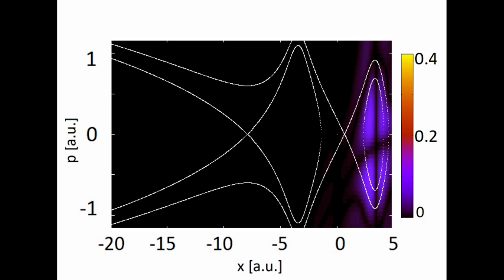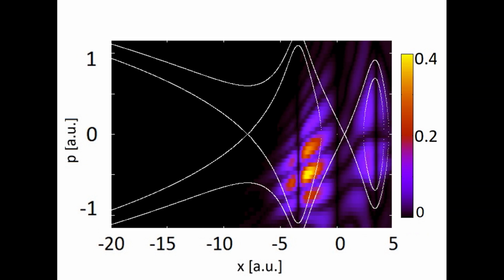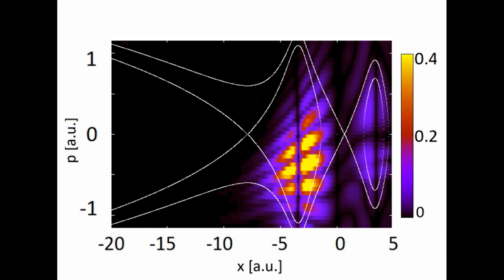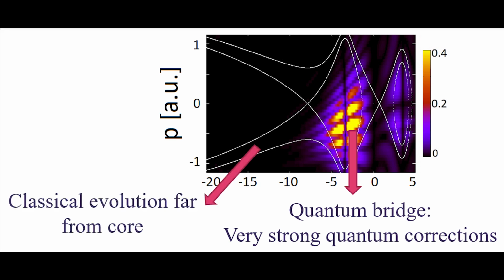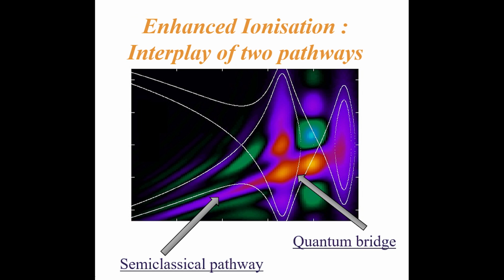Quantum bridges in phase space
Video abstract for the article ‘Quantum bridges in phase space: interference and nonclassicality in strong-field enhanced ionisation‘ by H Chomet, D Sarkar and C Figueira de Morisson Faria (H Chomet et al 2019 New J. Phys. 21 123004).